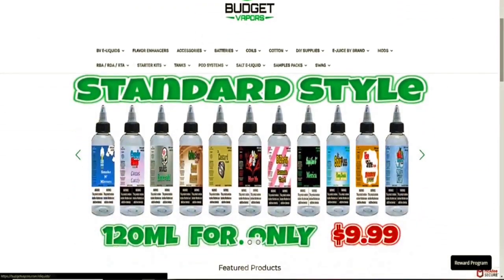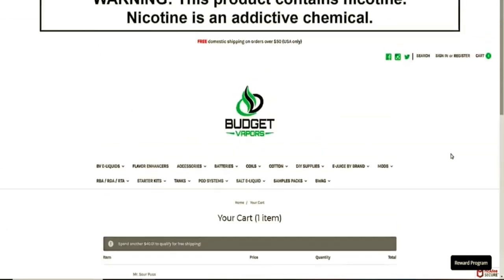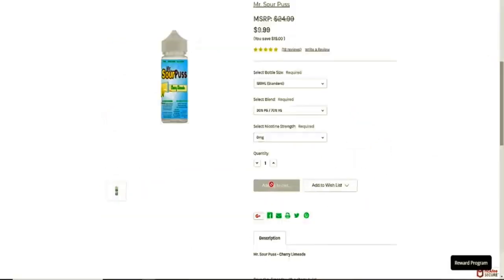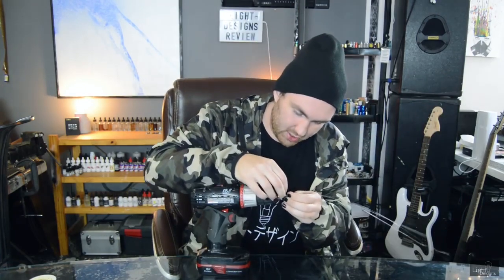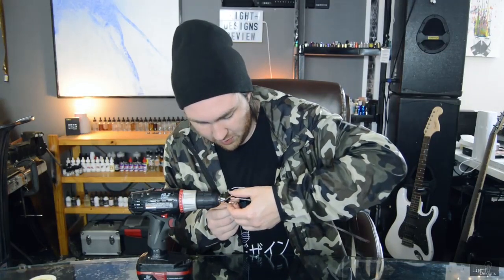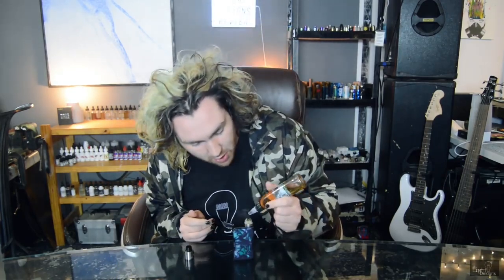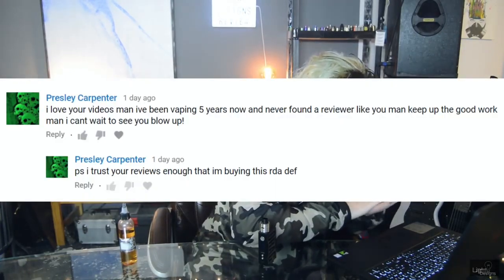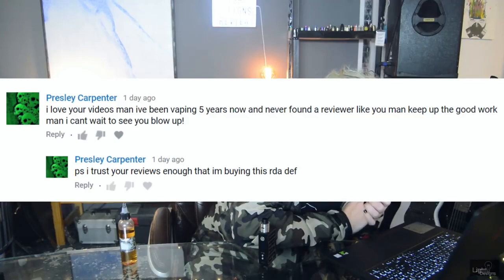INSANE 150 WATT COIL!!!!!!! / Voopoo Drag